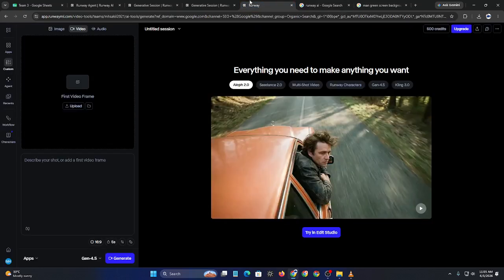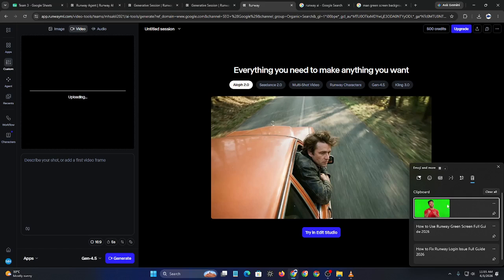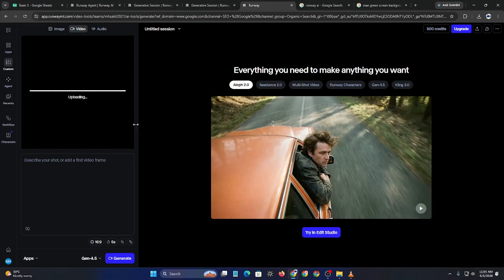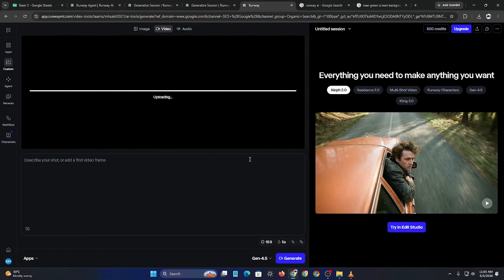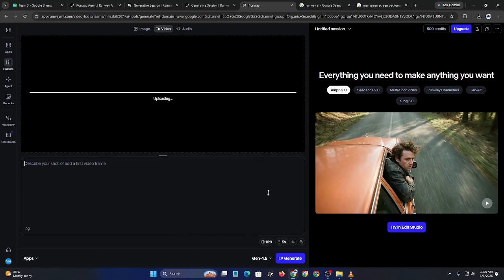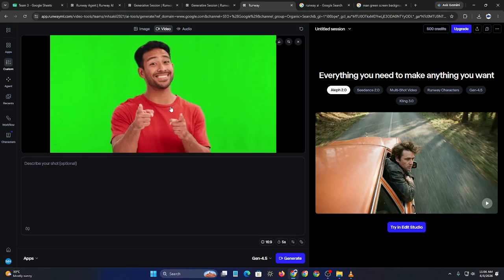How to Use Runway Green Screen Full Guide 2026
Learn how to use Runway Green Screen with this complete 2026 step-by-step guide. Discover how to remove backgrounds, isolate subjects, replace scenes, create transparent effects, and edit videos professionally using Runway AI’s Green Screen tools. Perfect for beginners, content creators, filmmakers, and video editors looking to enhance their projects with AI-powered background removal.